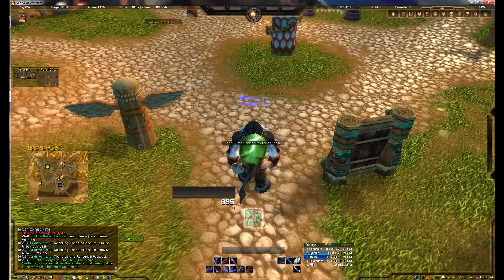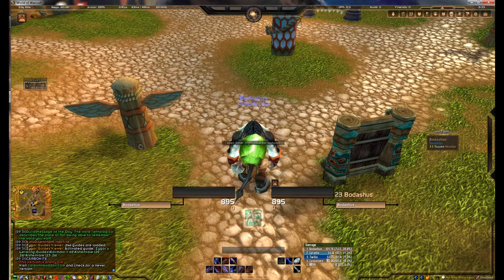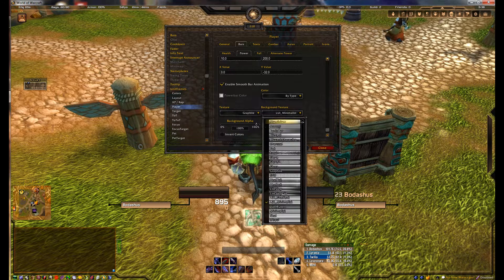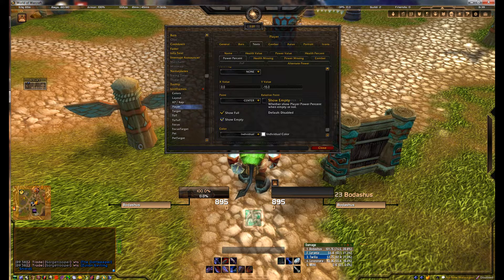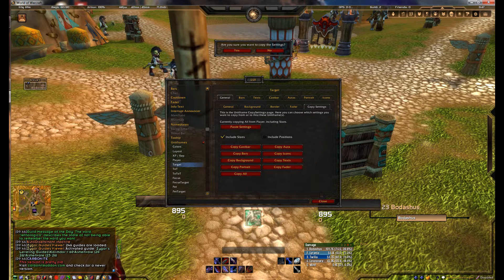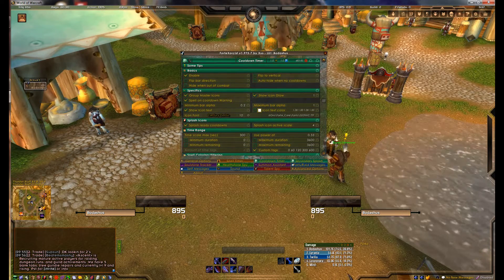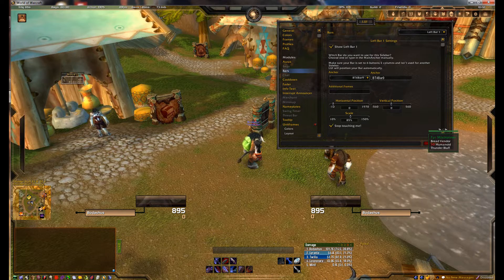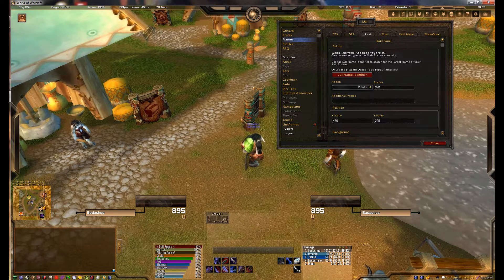LUI Setup + ( WoW Addon Guide Video 3)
This 3rd video in the series gives a basic walkthrough for setting up LUI and other integrated addons such as Vuhdo, Skada, Omen, and ForteXorcist.